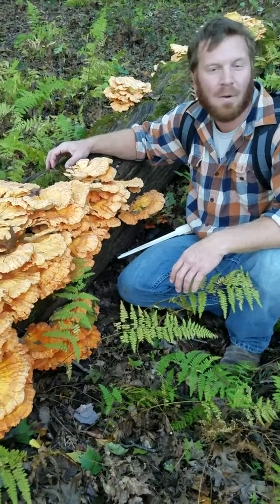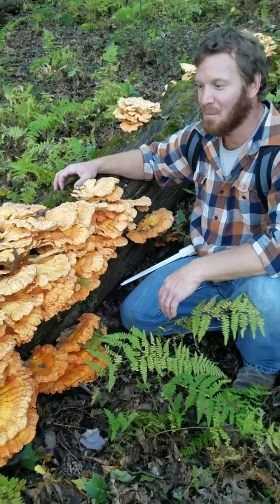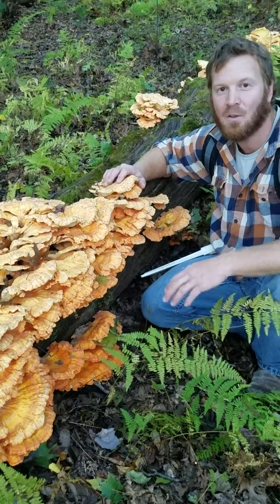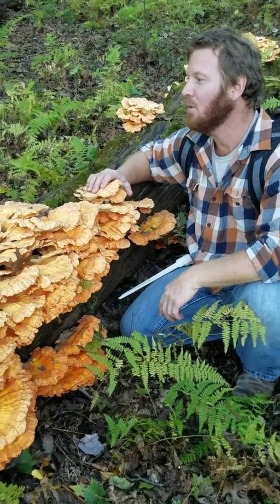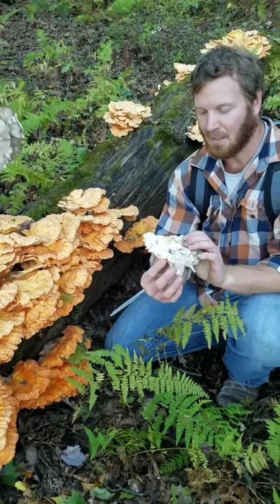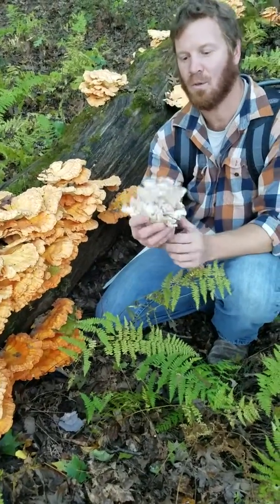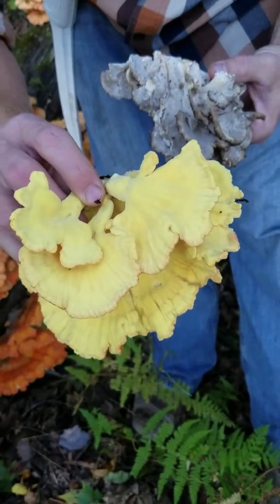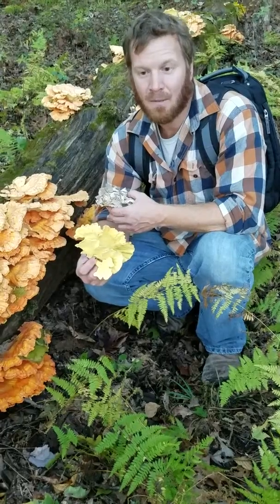Maryland mushroom huntung, chicken and hen of the woods!